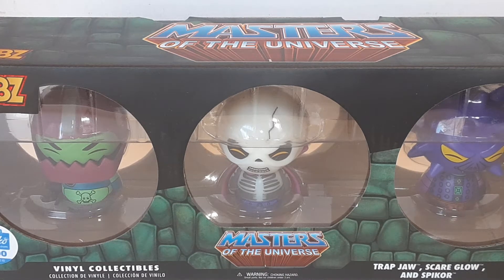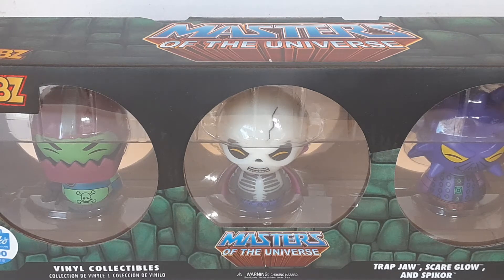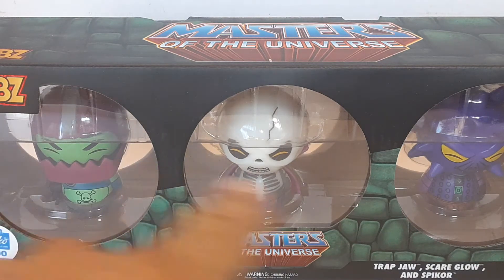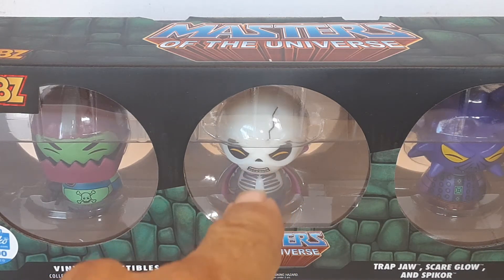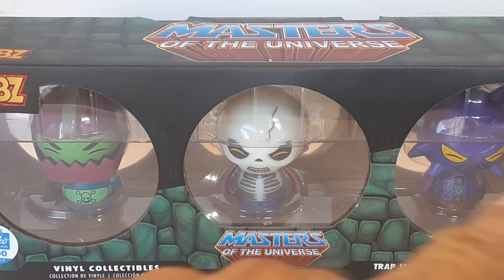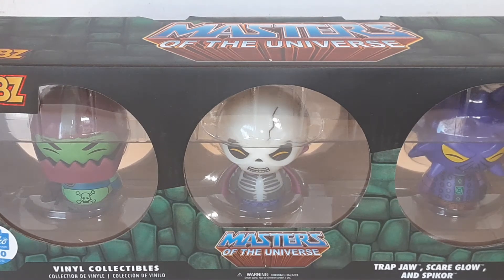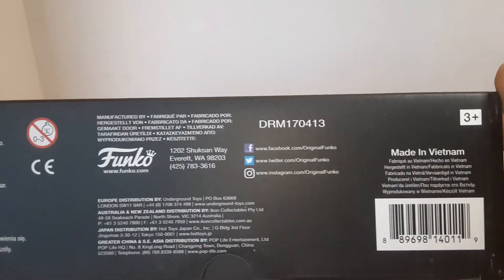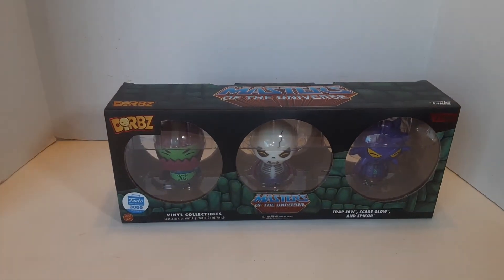Masters of the Universe 3 pack Trap Jaw/Scare Glow/Spikor Funko Dorbz Review Limited Edition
hello and welcome to another episode. journal entry #18. today we discuss Masters of the Universe Funko dorbz 3 pack with trap jaw, scare glow,Spikor. limited edition.